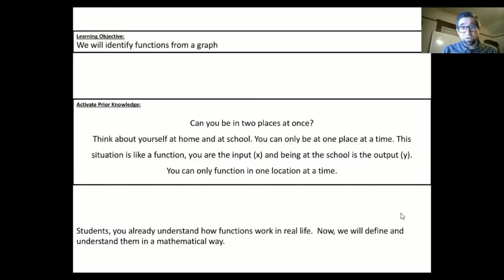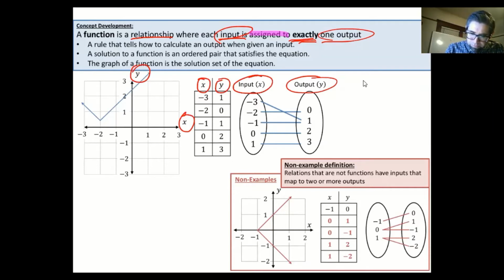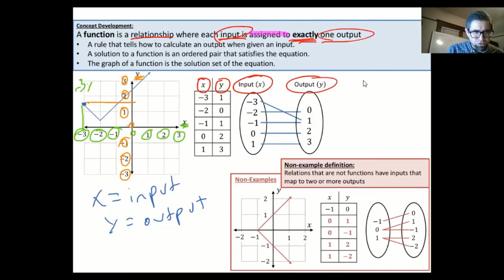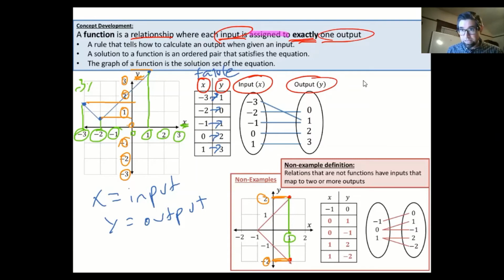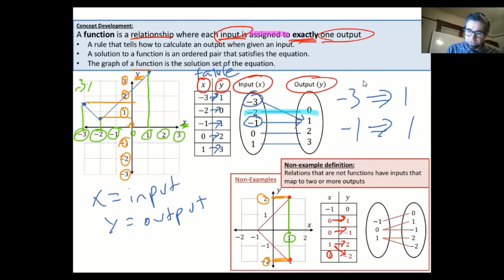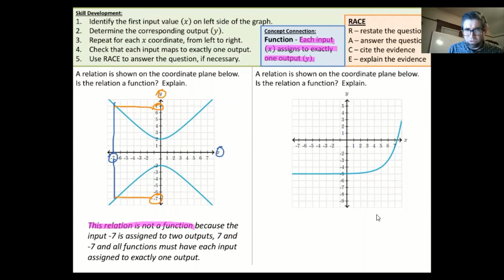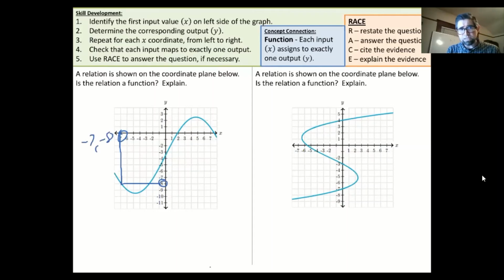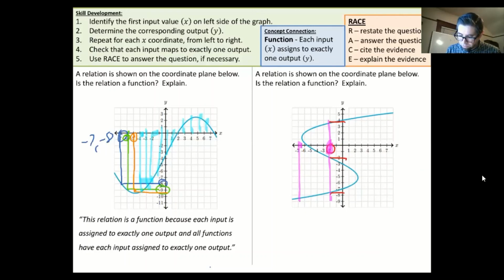F1 Identify Functions